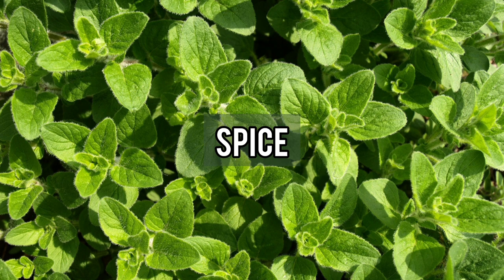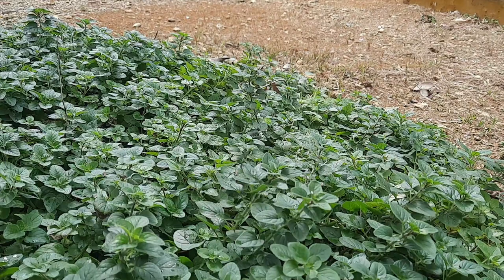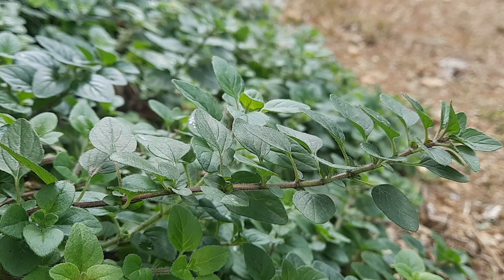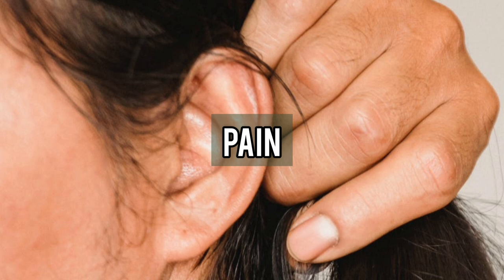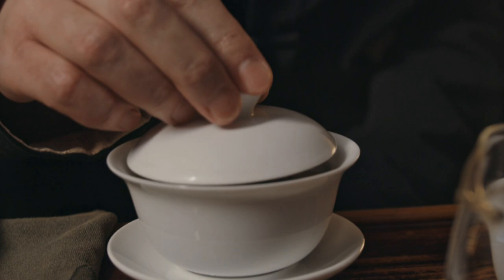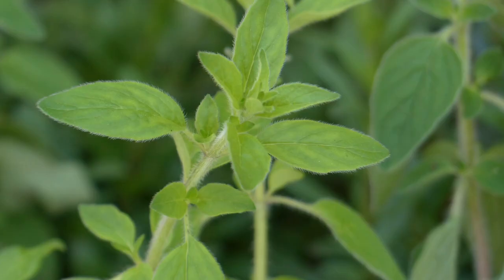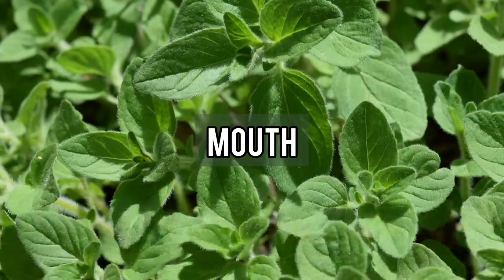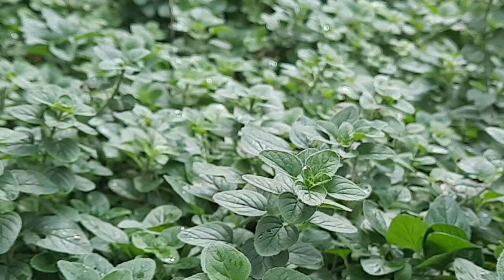OREGANO - MEDICINAL USES, PREPARATION & PRECAUTIONS + MORE / Earth's Medicine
OREGANO - MEDICINAL USES, PREPARATION & PRECAUTIONS + MORE  - In this video, we will be sharing some of the medicinal uses of Oregano, some of the ways in which it is prepared medicinally, precautions & where you can purchase it.

Timestamps
0:00
0:01 Intro
0:35 What is Oregano?
1:54 Some medicinal uses
6:35 How Oregano is prepared medicinally
7:46 Where to buy Oregano
8:30 Precautions

✅ Oregano dried leaves on Amazon ...👇
✅ Oregano extract, oil, supplements etc on Amazon..👇